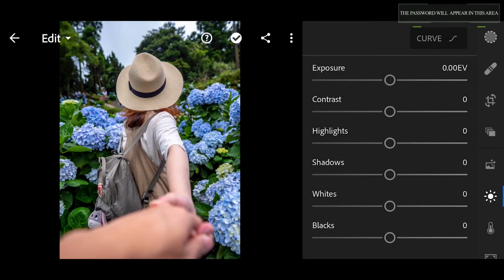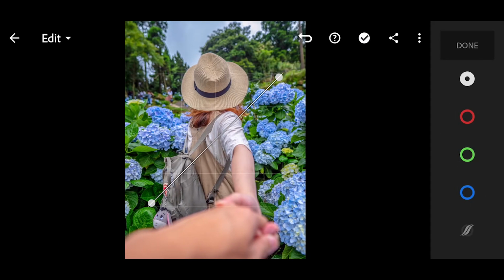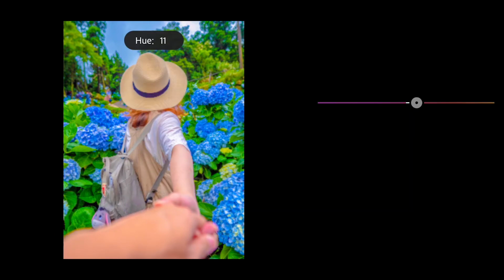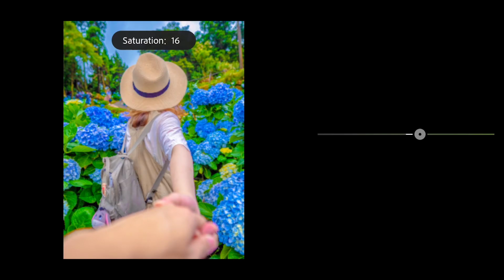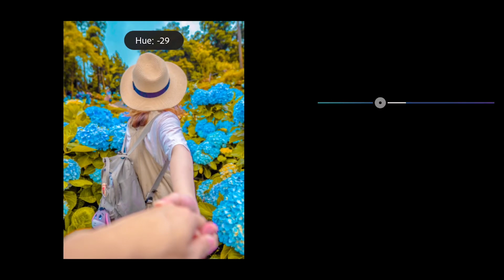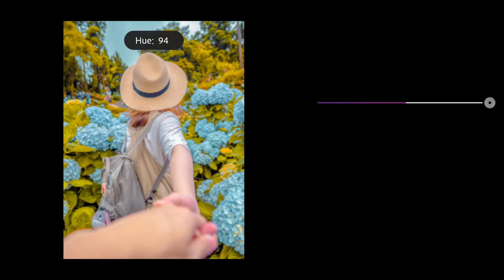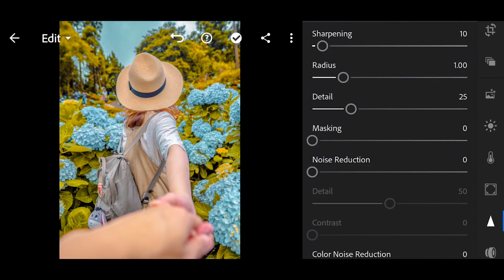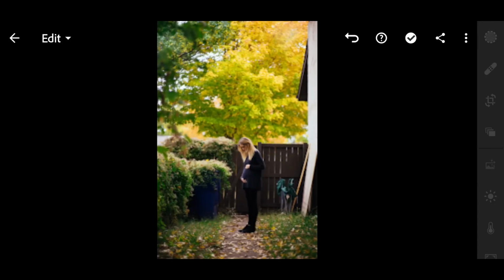Yellow tone lightroom Preset Free Download | i SNAP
In this video I will show you how to edit Yellow tone fliter  using Lightroom Mobile.I SNAP

1• The file is protected by a password.
2• Please check the password in this video, will appear any time on your screen (upper right corner in the information button).
3• The password is a 4 digit number, will appear separately and random.